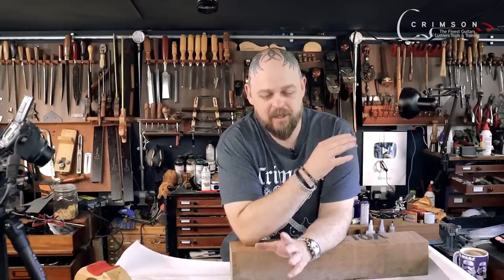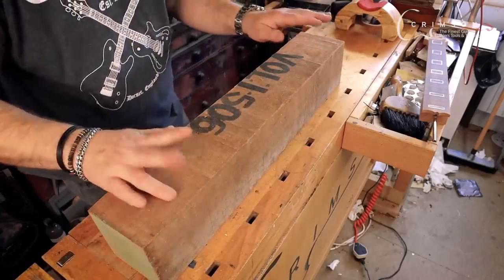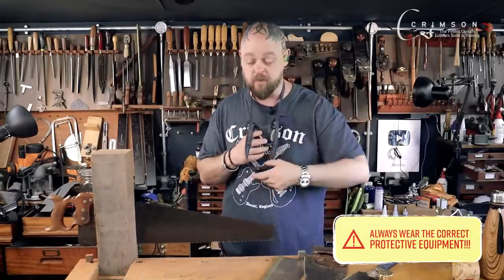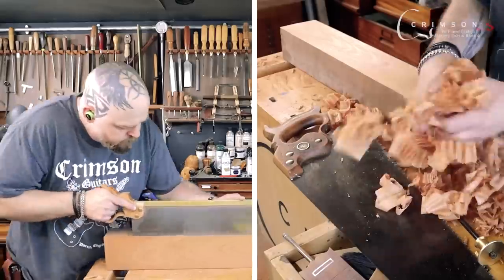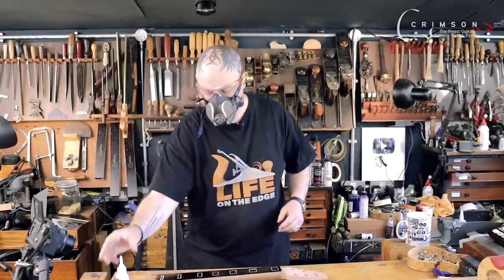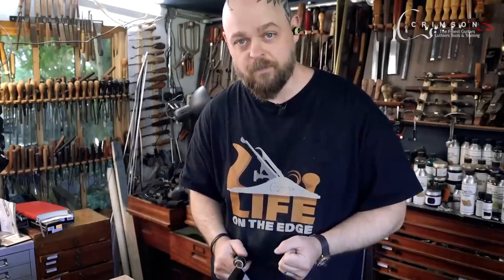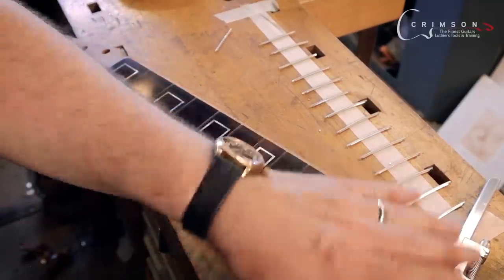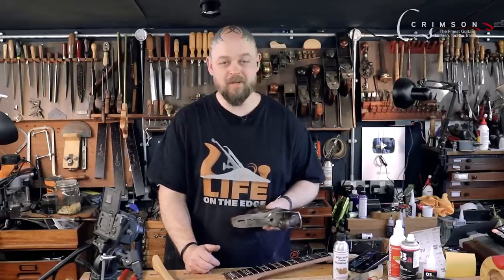Ep 6 Fretboard Stabilising - Hand Tool Only Acoustic Travel Guitar Build - From 4x4 FENCE POST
In this episode, Ben does a lot of sawing by hand to get to enough woods to book match the top, back, and sides.  He also stabilises the lightweight, relatively soft Mahogany fretboard using thin superglue, and then has to re-cut the fret slots and install the frets.  Oh, he also has a minor slip-up...comment when you see it.

Welcome to Crimson Guitars and Ben's home workshop.

You asked and Ben will deliver...our eccentric (read insane) Luthier will be building an entire guitar out of a single piece of Mahogany!  With hand tools only...maybe!

            Chapters:
0:00    Introduction and recap
7:12    Plane saw and repeat.  Where to begin though? Perhaps sharpen the plane?
11:40 The Plan!
12:17 First cut. and many saws later he is still going. Bet he is regretting this build!
16:42  First plank a success, 5 more needed.  Rinse and repeat.
21:52  Onwards and upwards - gym workout not needed.
26:51  A break from sawing so back to the neck and headstock - and spooges of superglue?
30:47 Sanding with the beam and then High Build Finishing Oil. Perfect shine, but .
36:30  Re-cutting the fret slots
39:44 OH NO! He has just realised.
40:45  Back to the fret slots.
41:42  Frets are going in next, however, there is a slight hitch that needs addressing!
49:52  Conclusion

Ben's Livestream camera set up includes: the Blackmagic ATEM Mini Pro, Prime Cameras (Front facing and over the bench) Canon EOS 250D, suspended from the ceiling (bench side) Canon EOS 90D, and on the movable tripod a Canon M6 Mark II

SOCIAL

OTHER